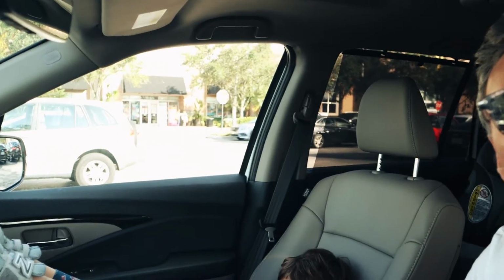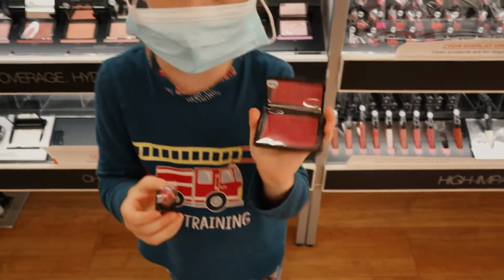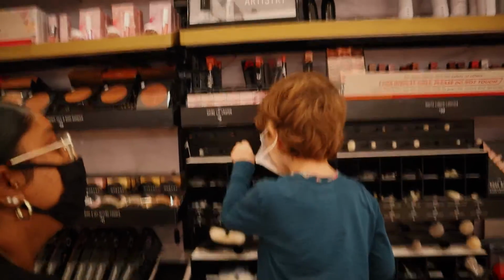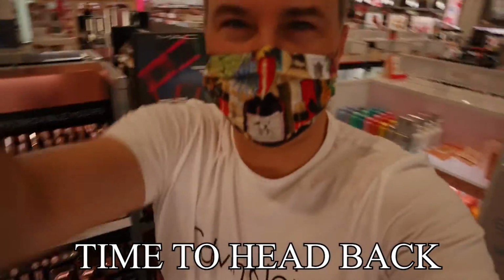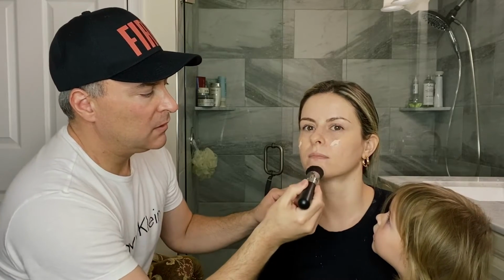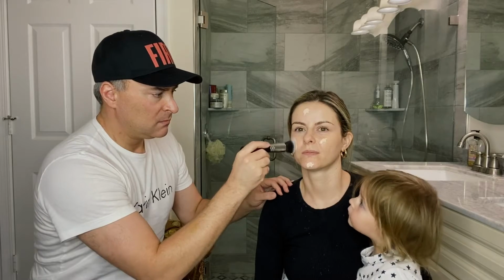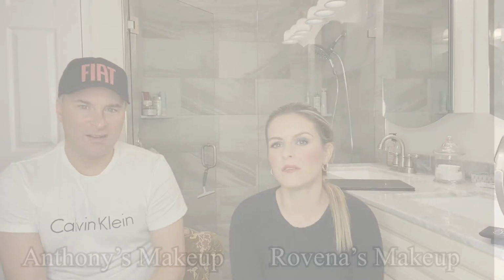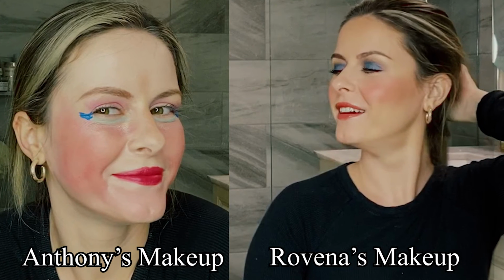Funny Makeup Challenge! Husband does Wife's Makeup! *James Charles Palette Makeup Tutorial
Anthony and Leo were tasked with applying makeup to Rovena and Sofia!  Let's see what happened...

We are the Barbuto Family, featuring Anthony (a/k/a "The Lawyer"), along with his wife and children,  Rovena, Leonardo, and Sofia!

Join us on our incredible adventures, vlogs, and all our family experiences.  We are enthusiastic to share them with you!

Follow the Lawyer and millions of his closest friends on TikTok:
Follow us and let's hear all your ideas for our family vlog!

Oh. Did we tell you? We love Italy and we travel there twice per year!  If you love Italy as we do, you'd love our family vlogs from Italy!